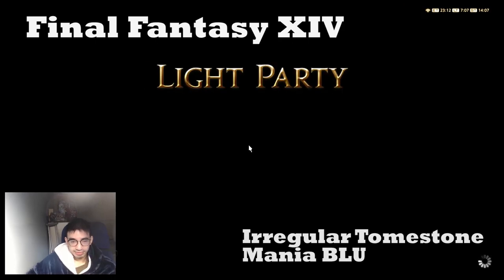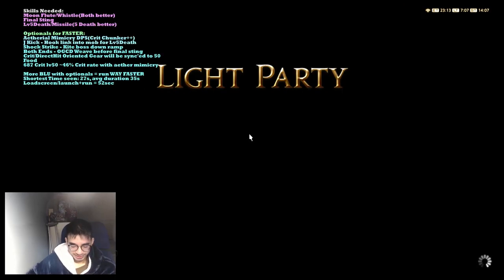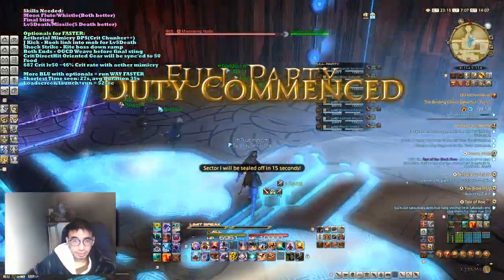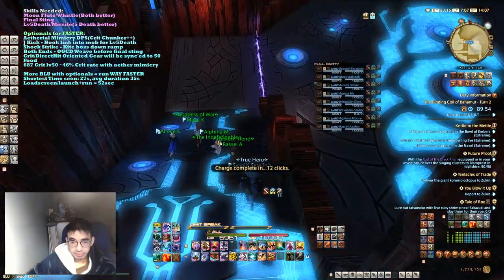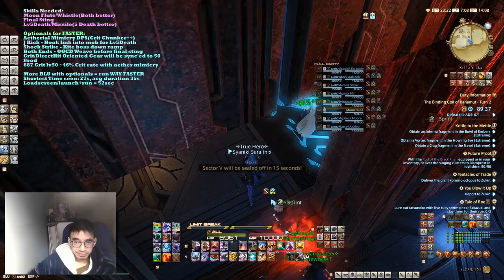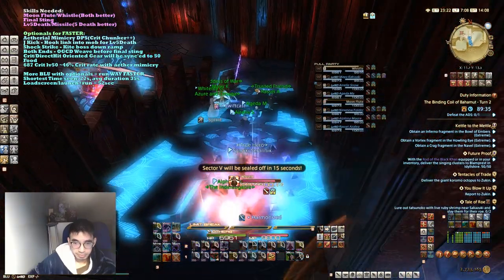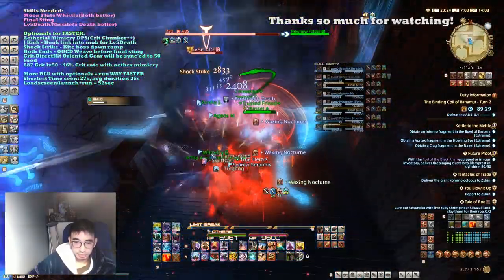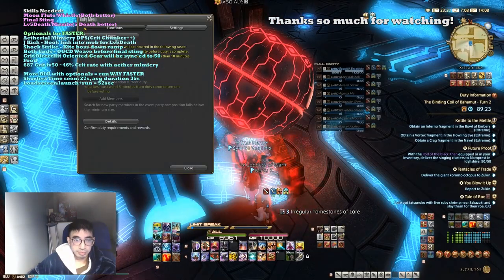Final Fantasy XIV : Irregular Tomestone Mania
For Event before Endwalker

Skills Needed:
Moon Flute/Whistle(Both better)
Final Sting
Lv5Death/Missile(5 Death better)

Optionals for FASTER:
Aetherial Mimicry DPS(Crit Chunker++)
J Kick - Hook link into mob for Lv5Death
Shock Strike - Kite boss down ramp
Both Ends - OGCD Weave before final sting
Crit/DirectHit Oriented Gear will be sync'ed to 50
Food
687 Crit lv50 ~46% Crit rate with aether mimicry

More BLU with optionals = run WAY FASTER
Shortest Time seen: 27s, avg duration 35s
Loadscreen/launch+run = 52sec
You leave by U Leave to get out faster.

I write messages in here time to time on incoming updates or games in anticipation.

From time to time I post screenshots / random things there.

Got questions?